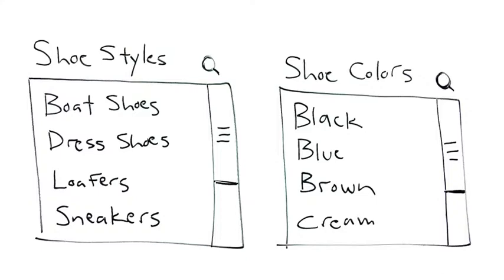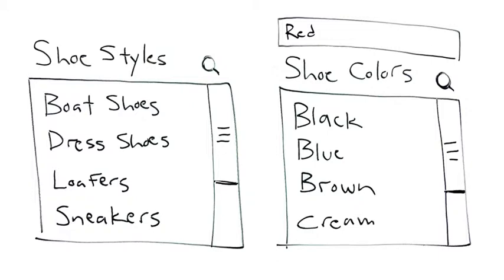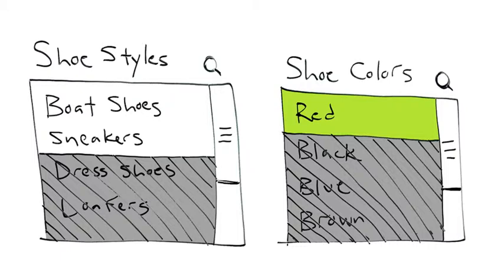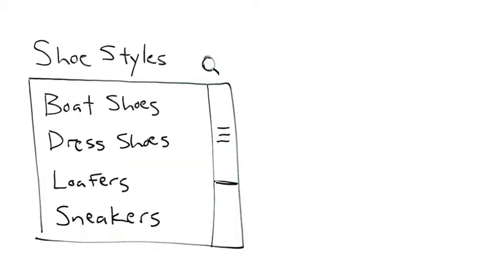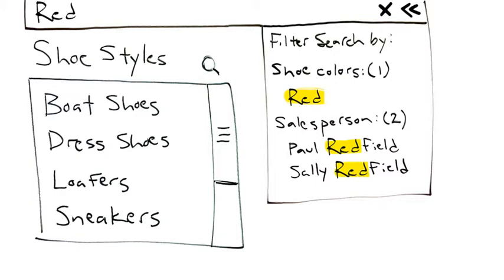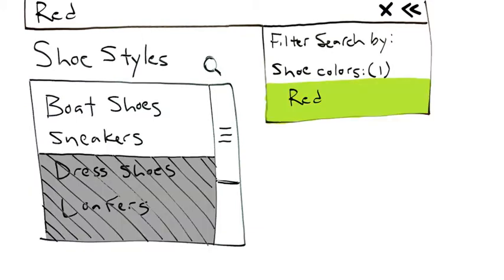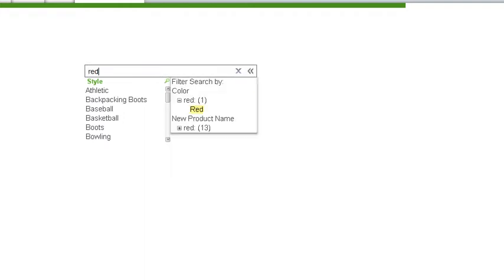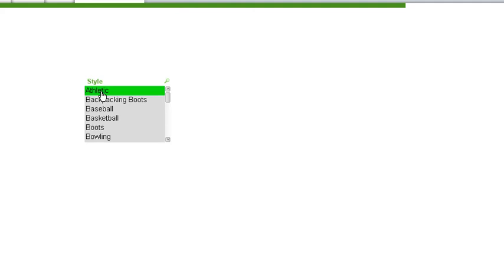Associative Search in List Box